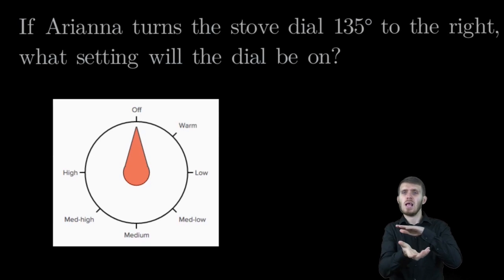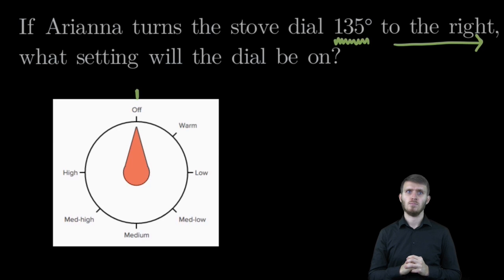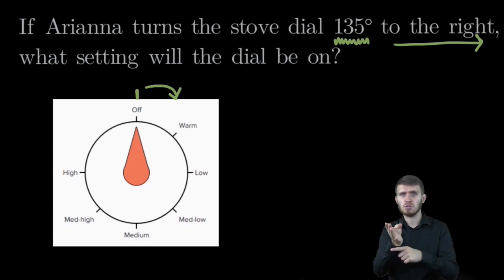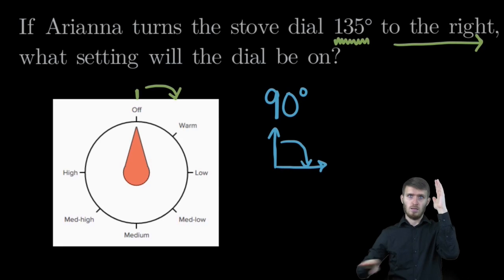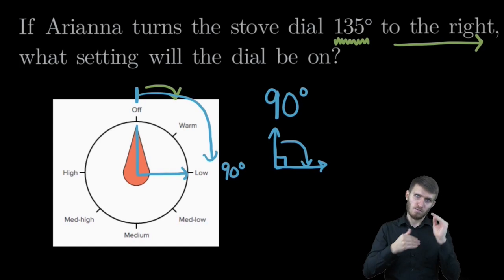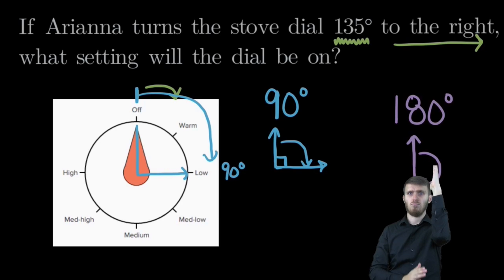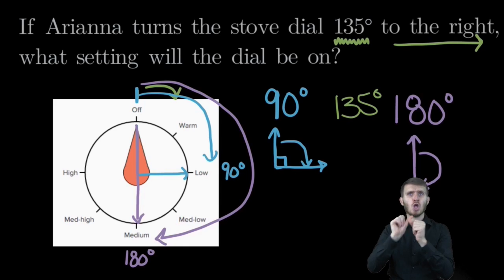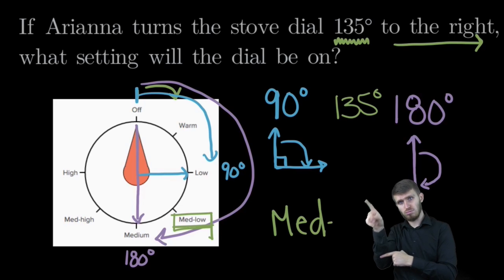Geometria w PJM: Kąty w okręgach - zadanie tekstowe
Mierzenie kątów przy pomocą kątomierza (wersja angielska), (wersja polska)
Film na licencji CC:NC-BY-SA zrealizowany przez przy wsparciu Fundacji Geers.
Przełożył i miga Marcin Łuczywek.